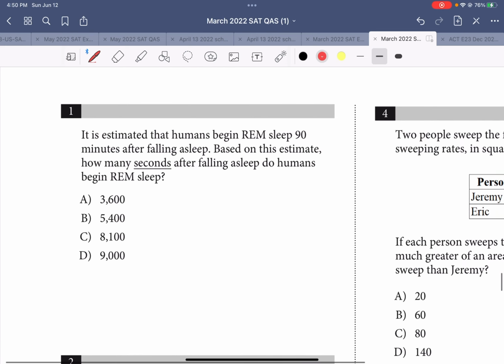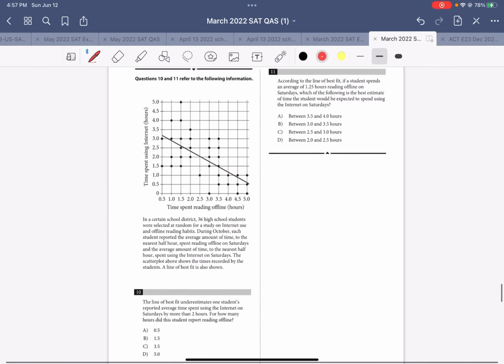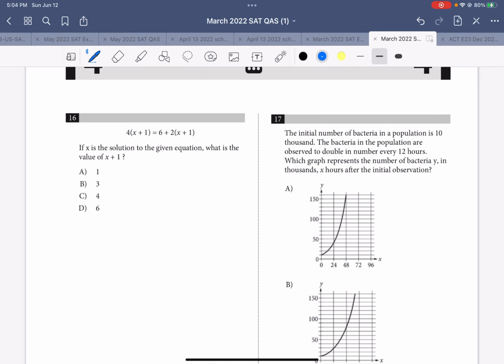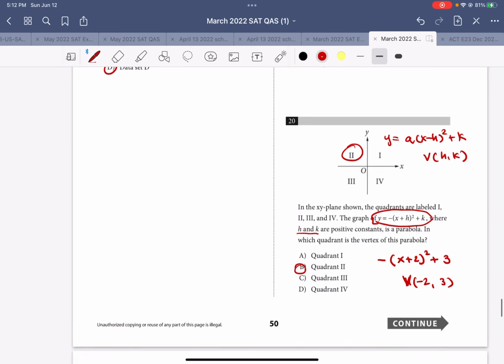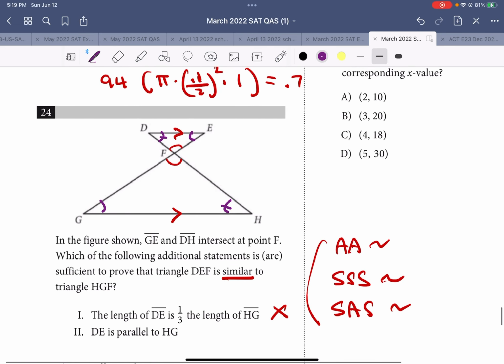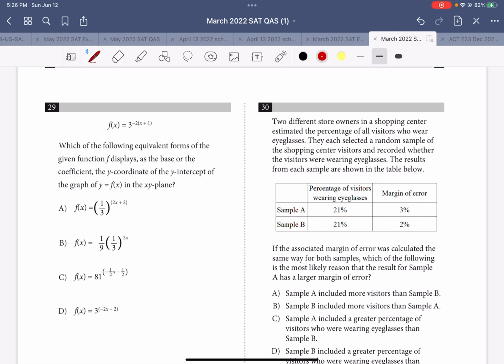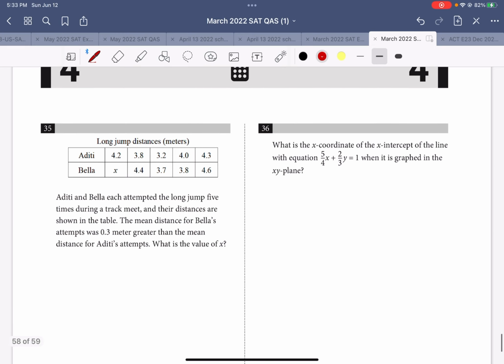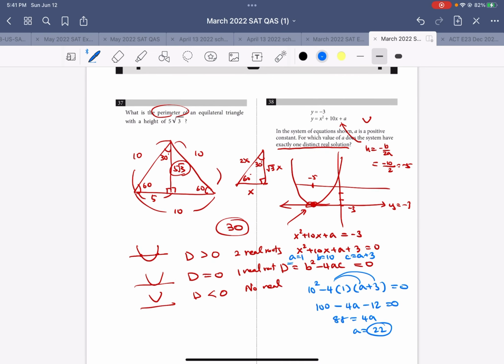March 2022 SAT math calculator section